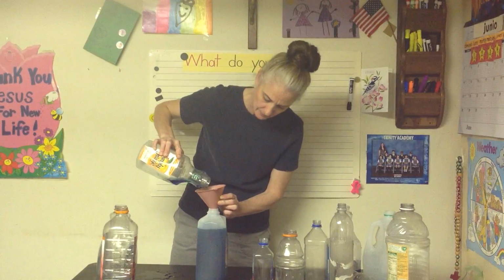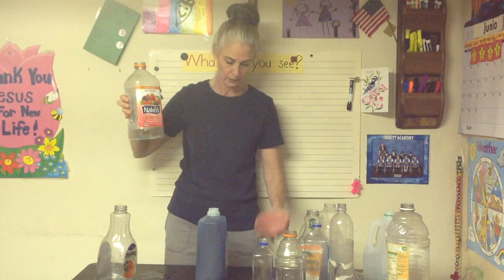K Math June 4